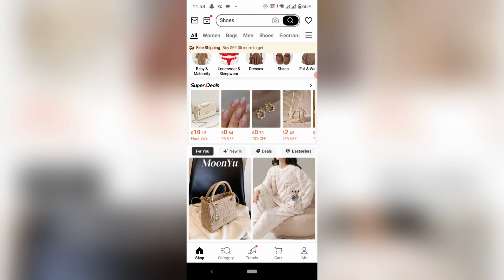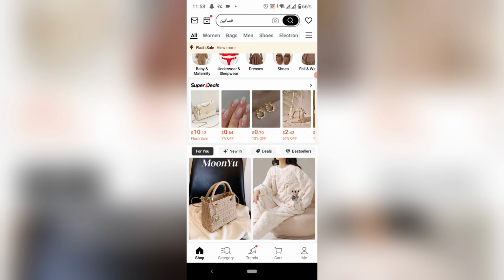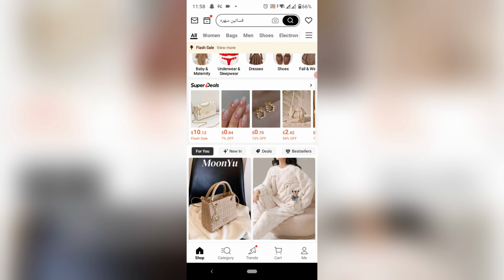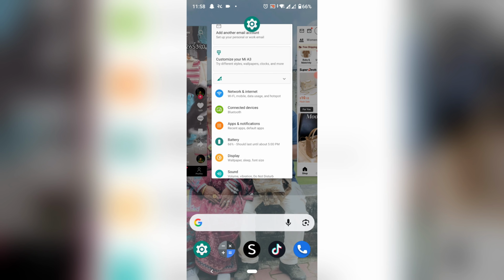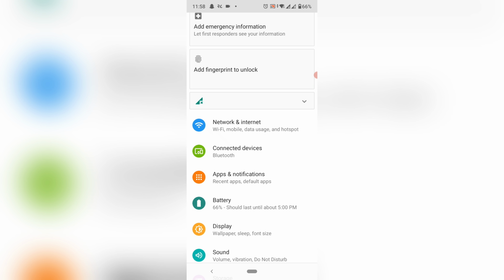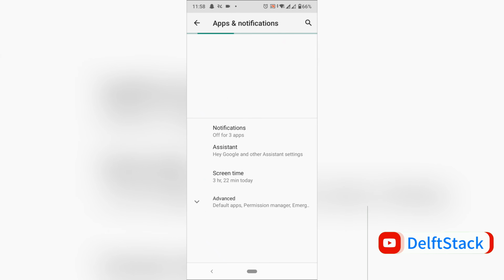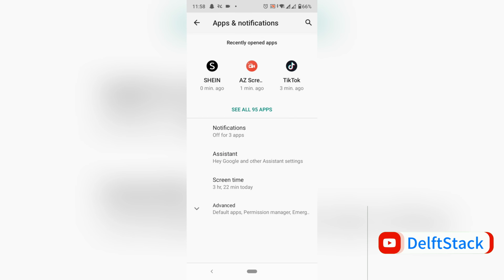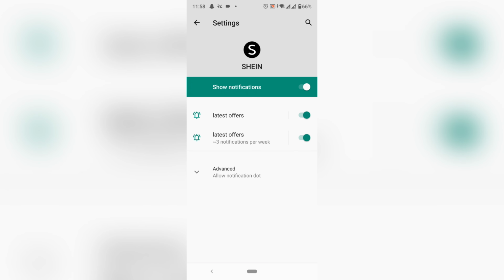How to Turn Off Shein Notifications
In this DelftStack tutorial, we'll show you how to turn off Shein notifications on your device. Managing notifications can help reduce distractions from promotions, new arrivals, and order updates.

🔹 What You'll Learn in This Video:

✅ How to access device settings for apps
✅ Finding Shein in your app list
✅ Turning off Shein notifications
✅ Managing alerts effectively

📌 Timestamps

⏱ 00:00 – Introduction to Shein Notifications
⏱ 00:25 – Opening Device Settings
⏱ 00:32 – Navigating to Apps and Notifications
⏱ 00:39 – Selecting Shein from the App List
⏱ 00:50 – Turning Off Shein Notifications
⏱ 00:55 – Summary and Managing Alerts

If Shein notifications are overwhelming, this guide helps you control alerts and keep your device distraction-free.

Check out our next video for more Shein tips and guides.